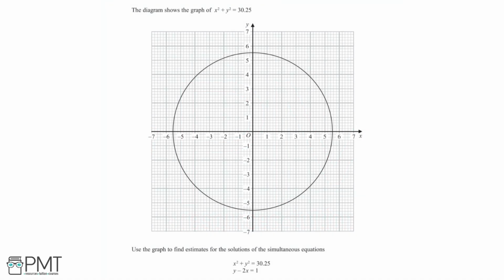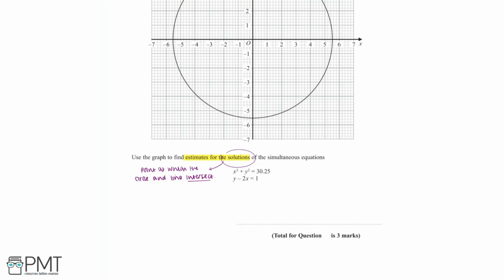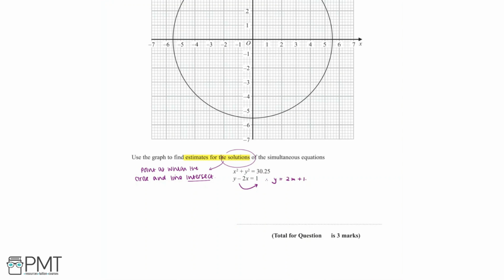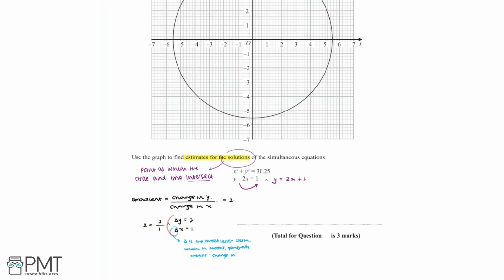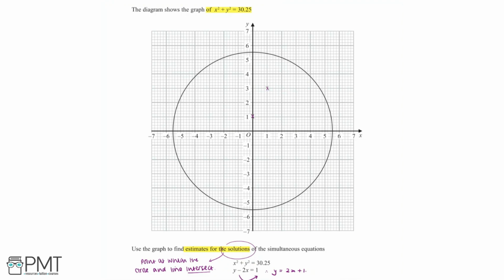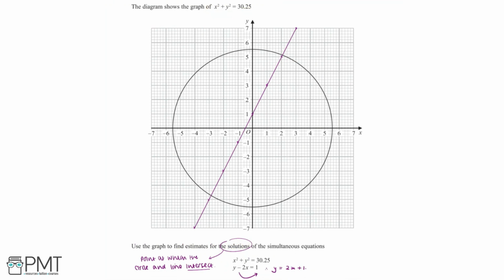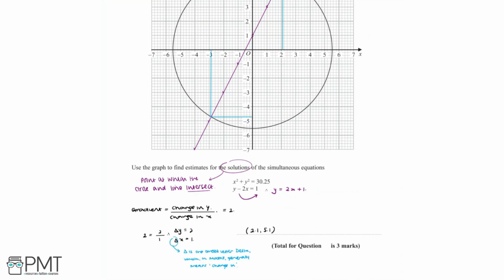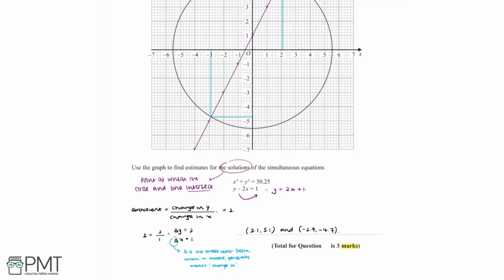Circle Equations and Tangents (Higher) - Q5 | Maths GCSE | PMT Education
This is the video solution for our Mathematics GCSE Circle Equations and Tangents (Higher) Questions by Topic. You can watch all the videos for this question set in this playlist